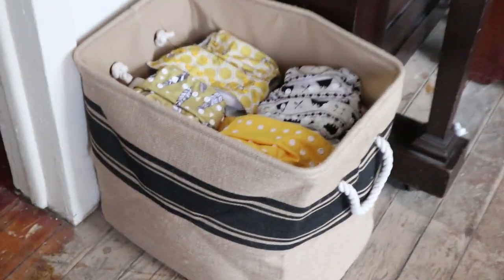LAZY CLOTH DIAPER STORAGE SOLUTION + HOW LONG DOES IT TAKE TO FOLD POCKET DIAPERS?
Today I'm sharing my lazy cloth diaper storage solution as well as how long it takes to pack and fold all my diapers!